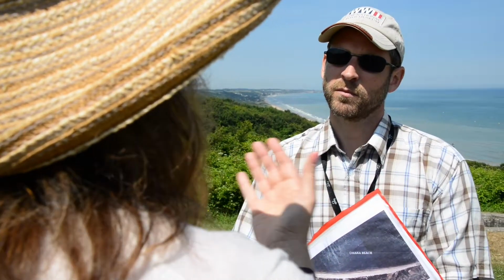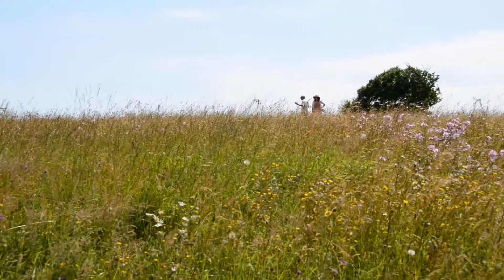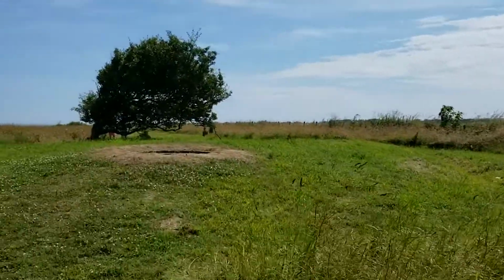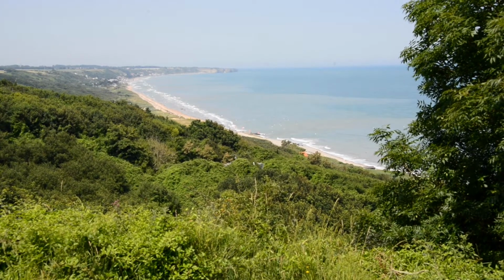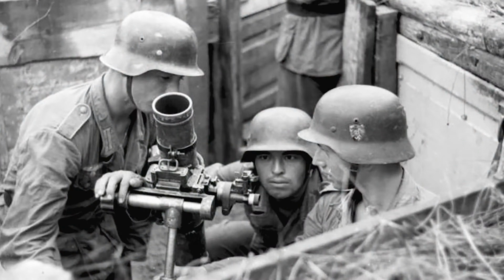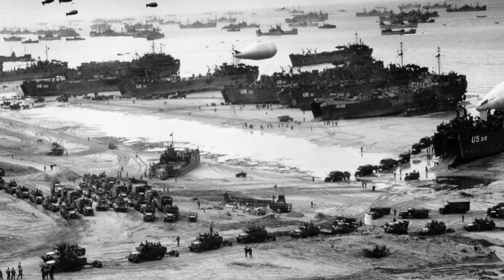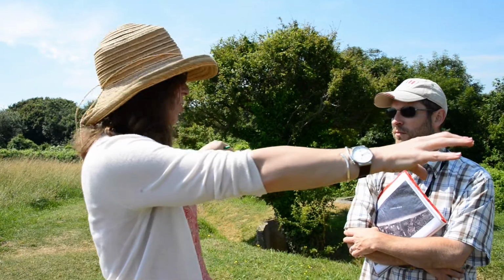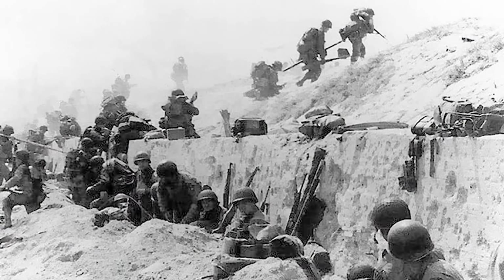Author Lauren Tarshis Above Omaha Beach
Join I Survived author Lauren Tarshis at German Strong Point #60, above the cliffs above Omaha Beach as she researches her newest I Survived book, "I Survived The Battle of D-Day, 1944"